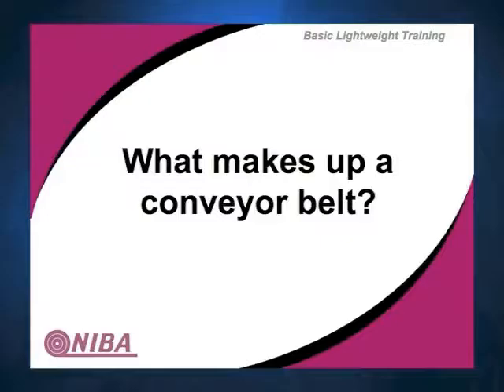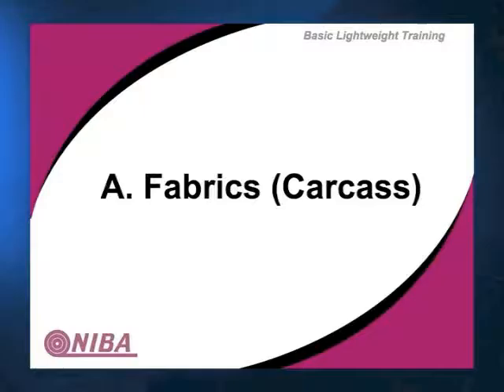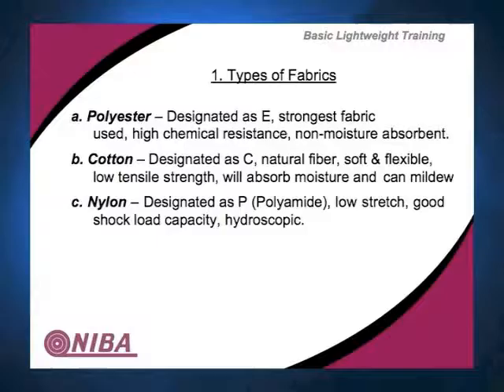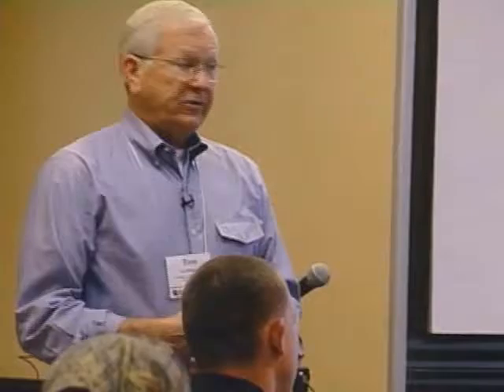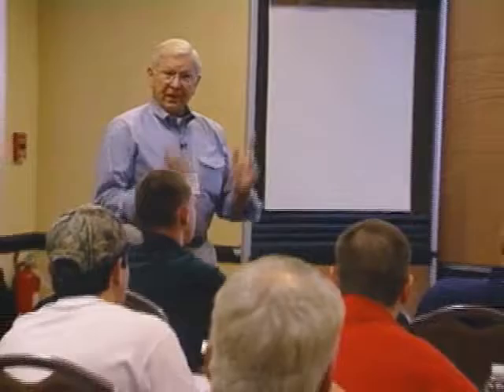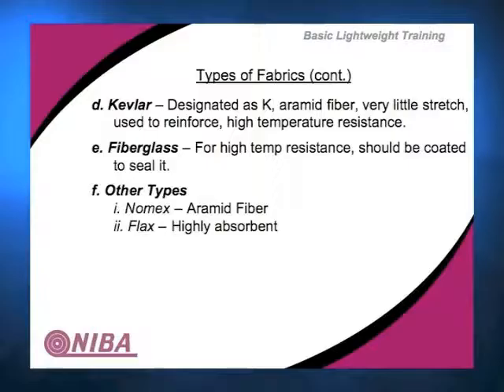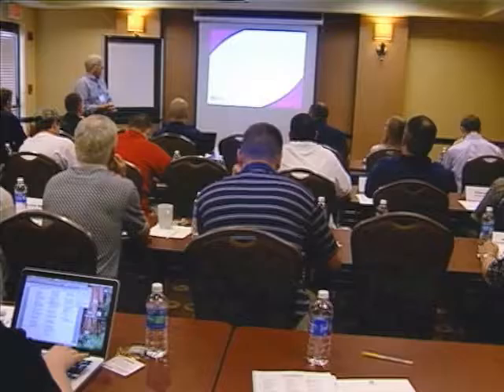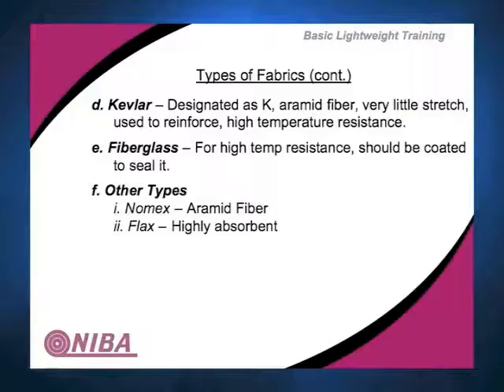1 1 Overview Fabrics